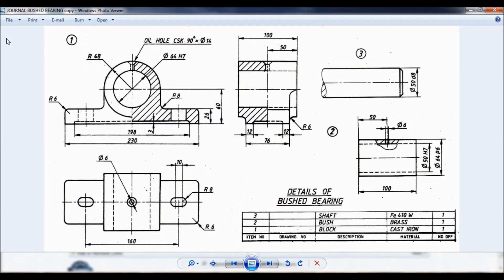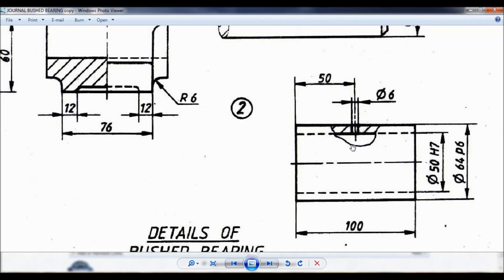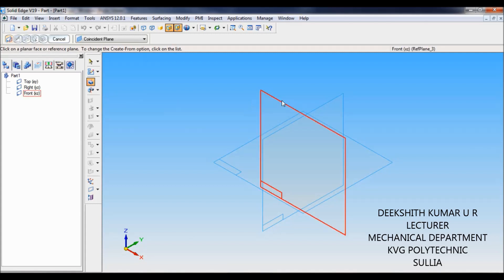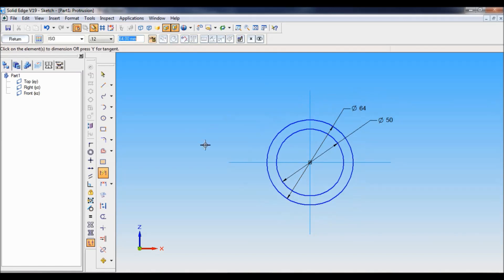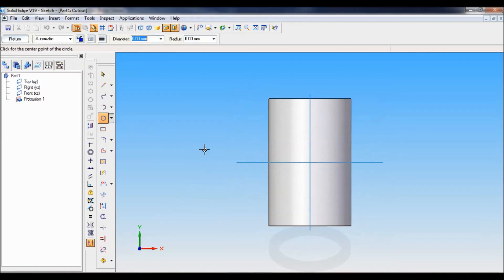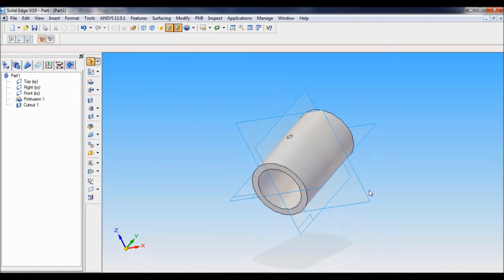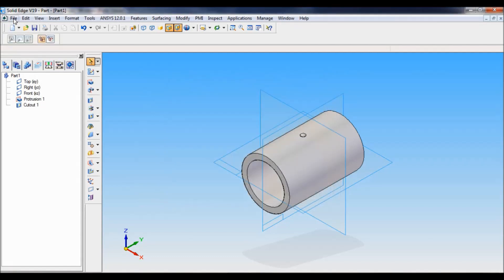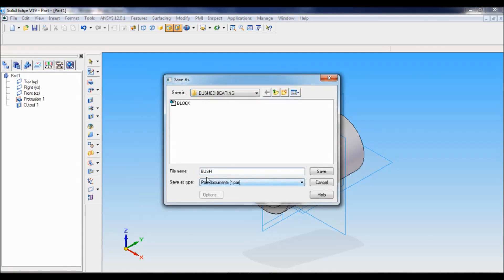SOLID EDGE - BUSH OF BUSHED BEARING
MCAD Tutorial Dip. EX: BUSH OF BUSHED BEARING
For 3rd Semester, Diploma in Mechanical Engineering

MCAD Tutorial Dip. EX: BLOCK OF BUSHED BEARING